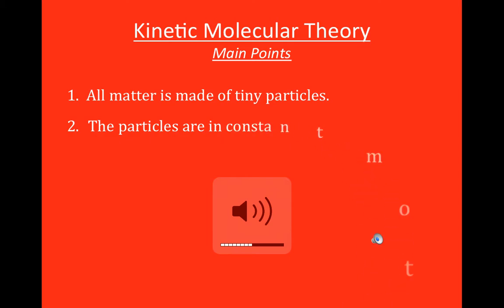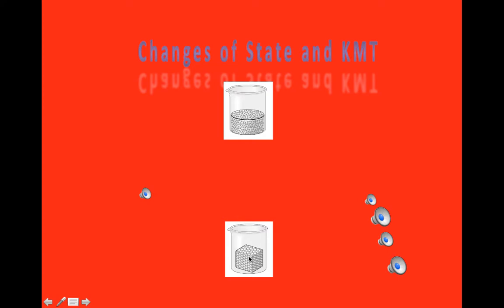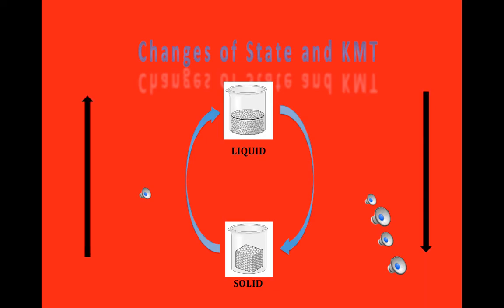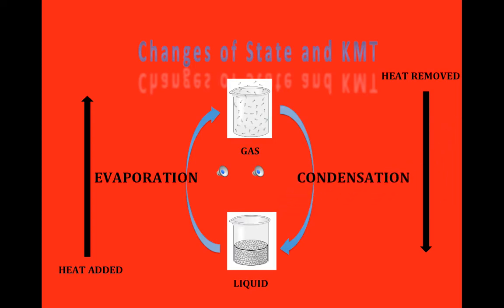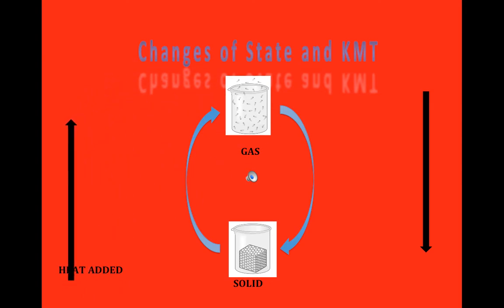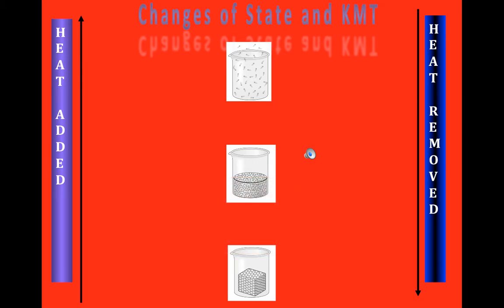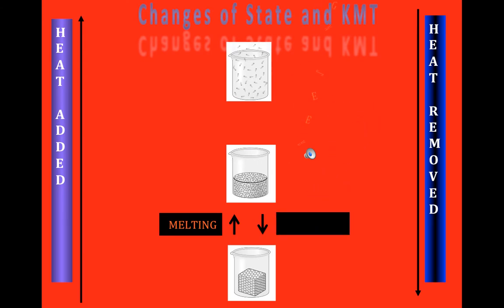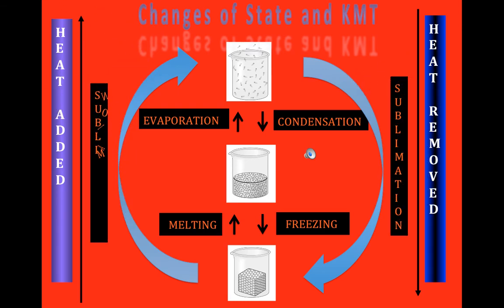KMT Changes of State PP Diagram FIB